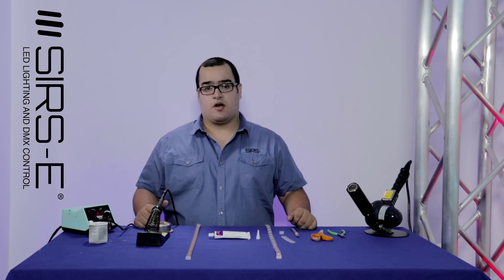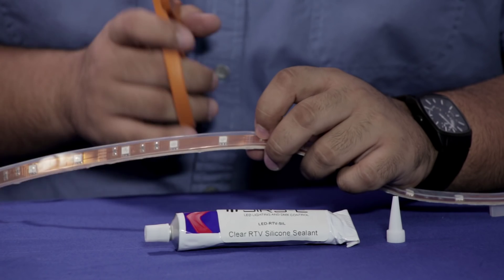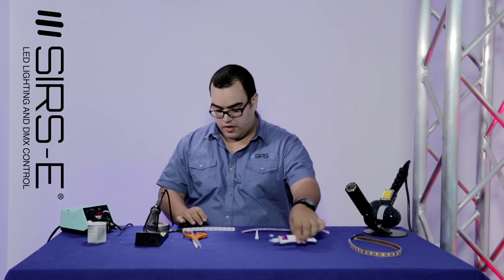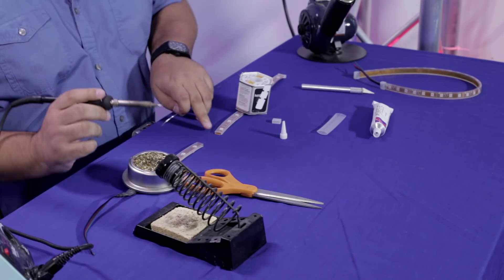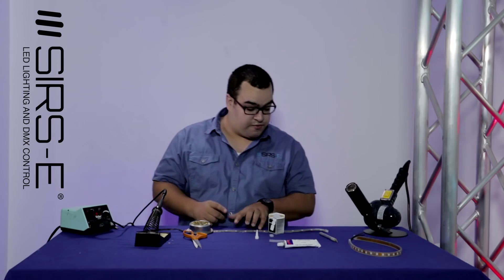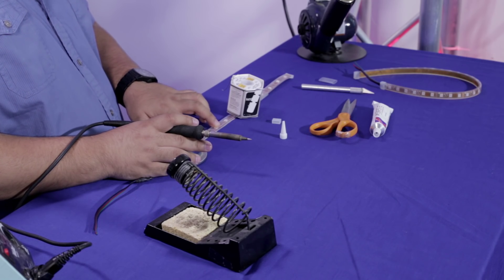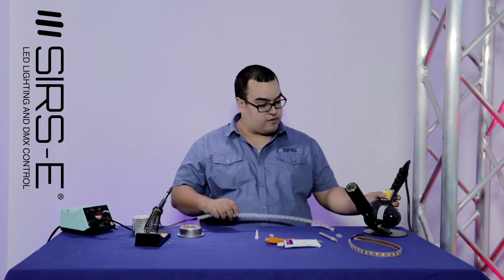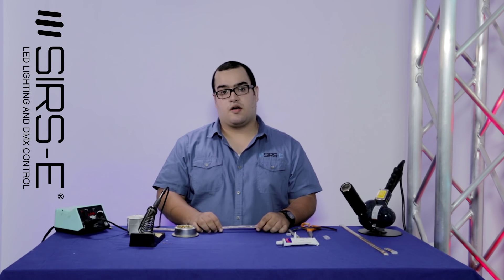IP67 LED Strips Solder Cut and Re-Seal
Learn how to cut, solder and reseal your waterproof LED strips from a professional. In this video Jorge goes into detail on what you need in order to properly seal and extend your waterproof strips. This video is part of a 2 part series. The techniques in this video can be used to join two waterproof LED Strips.

In this video:
-What you need to cut solder and reseal your LED Strips- scissors, soldering iron, solder, heat shrink, and a heat gun.
- Make sure to clip silicone in order to have access to the  LED strip terminals.
- When soldering, make sure to make small lumps on connections prior to joining the strips.
- Insert Heat Shrink in LED Strip before soldering.
- Use heat gun to seal the strips in place.